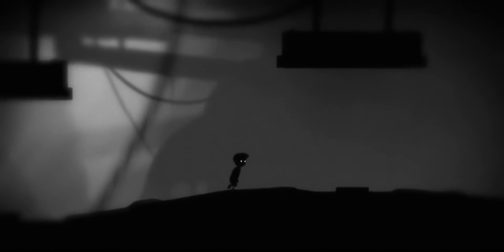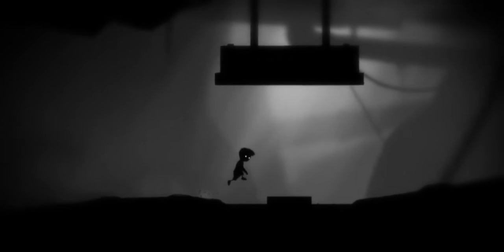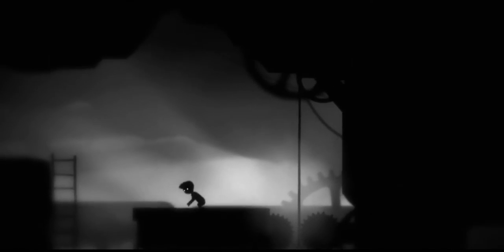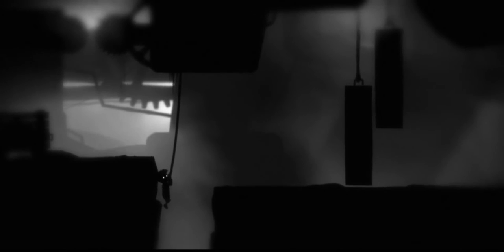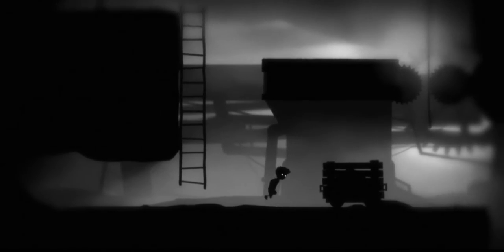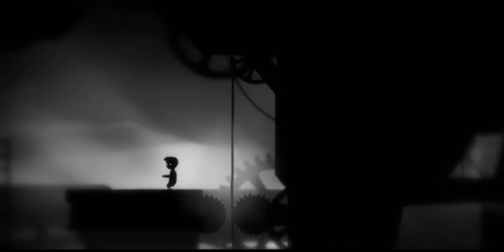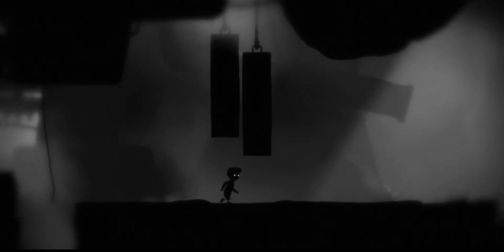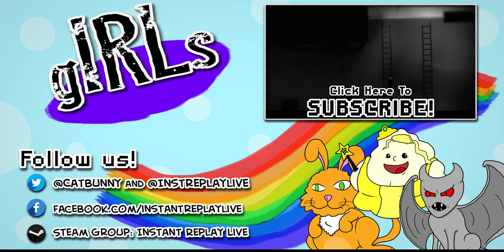gIRLs - Limbo Ep5 - Getting Into Your Head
Join the gIRLs in a shadowy filled adventure through the depths of a strange land on a mission to save their lost sister in the solemn puzzle platforming game, Limbo.

gIRLs is a Let's Play show featuring gameplay hosted by our stars Rachael, Catbunny, and Princess Mashed Potatas!

They play games, share stories, and generally have a good time, even in bad times.

Uncertain of his sister's fate, a boy enters LIMBO

Title
Genre: Adventure, Indie
Developer: Playdead
Publisher